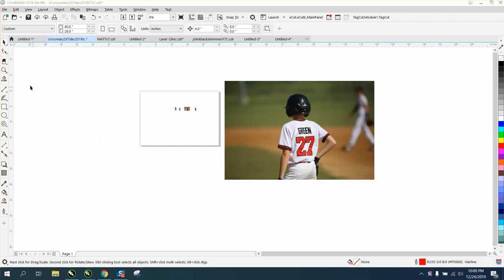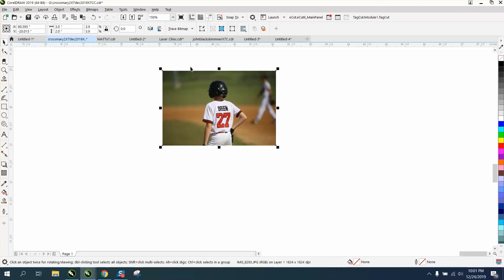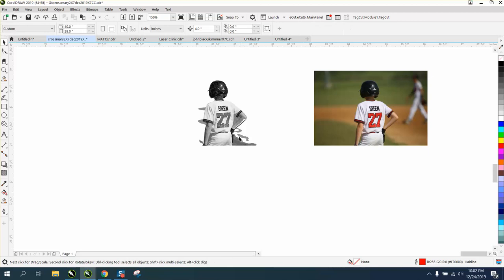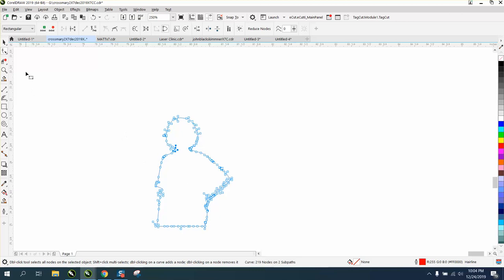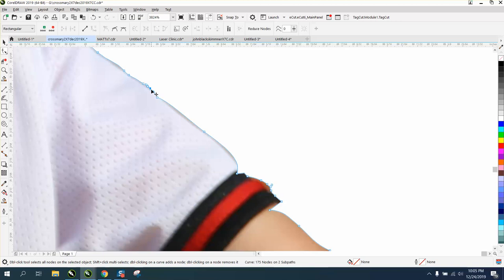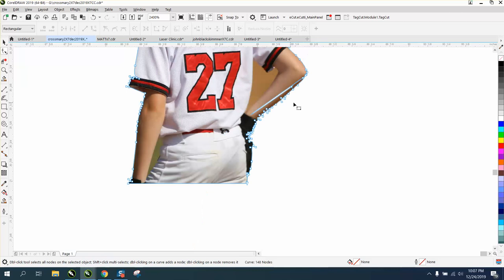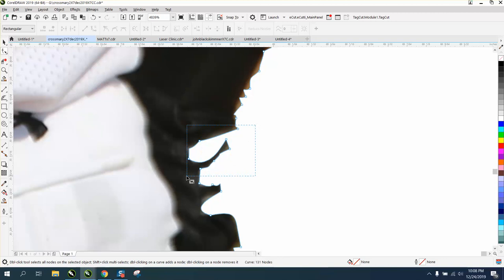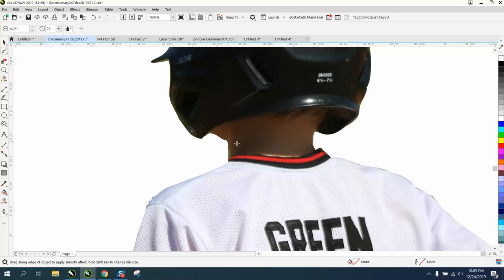Corel Draw Tips & Tricks Remove backgound from a PHOTO